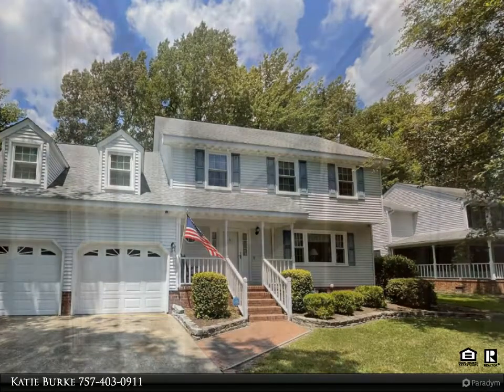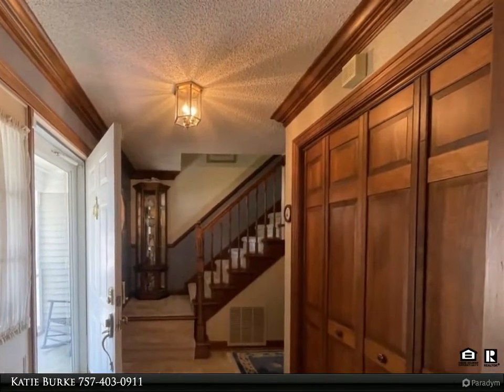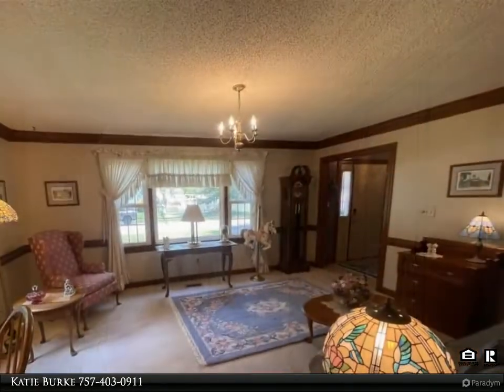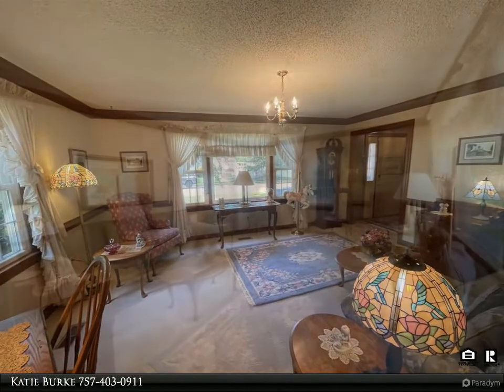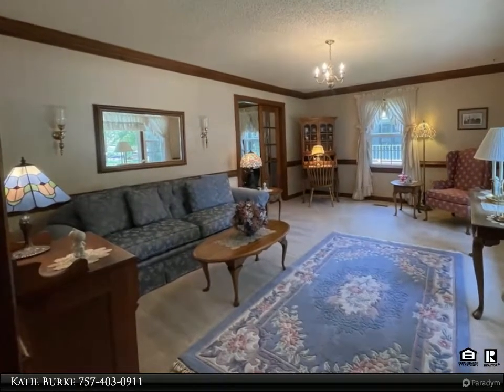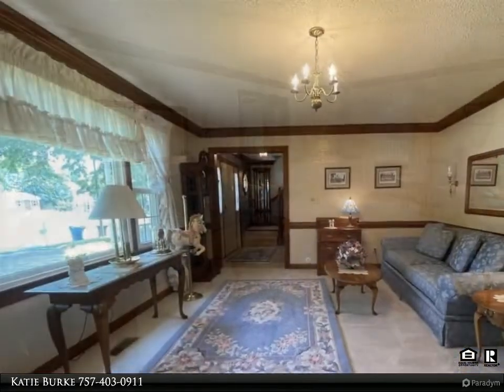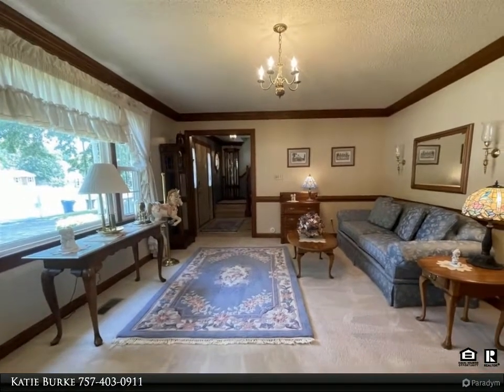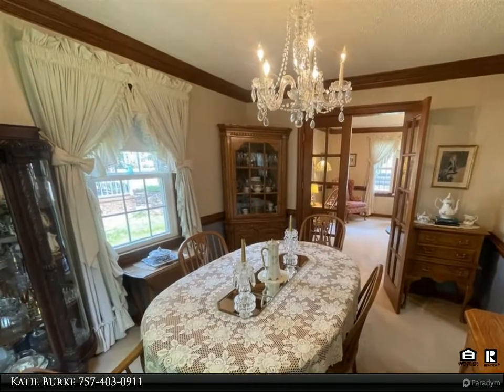CENTURY 21 Nachman Realty - 1945 Piney Woods Ln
Stunning traditional two story home located in the PRIME NEIGHBORHOOD of Pine Ridge. Welcome home to your oversized lot, beautifully set in the back of the neighborhood with SO MUCH Privacy!! Home has a traditional floor plan of living room, formal dining room (chandelier does not convey), HUGE kitchen with NEW appliances, oversized Den, all rooms are a GREAT size and located upstairs. The lot is almost a double sized lot so there is TONS of room for summer activities. Come see this home NOW!! Roof is approximately 2010, HVAC is 2016, windows are newer.

2 full bath, 1 half bath

Katie Burke
CENTURY 21 Nachman Realty